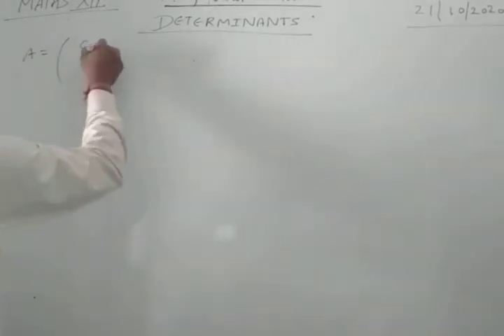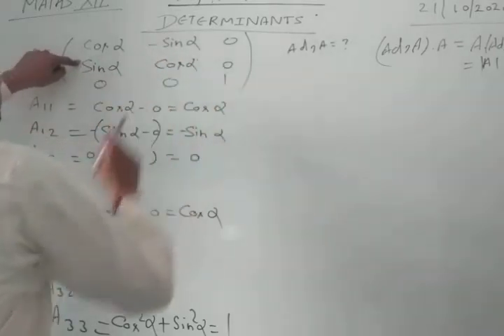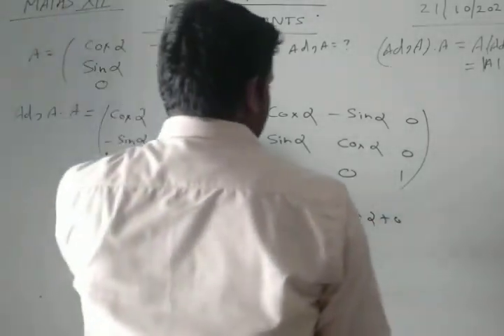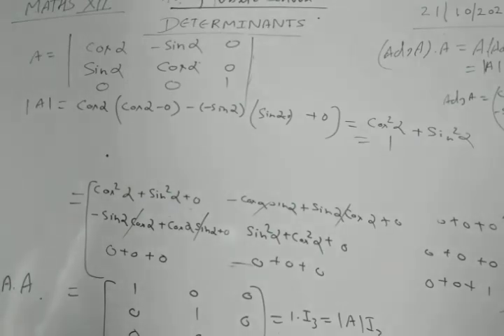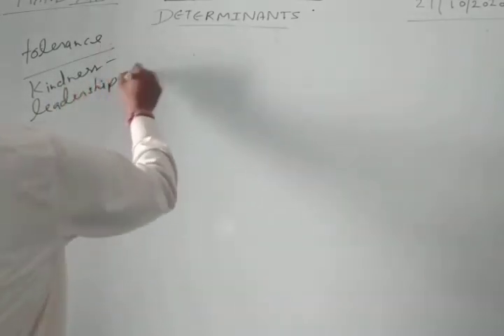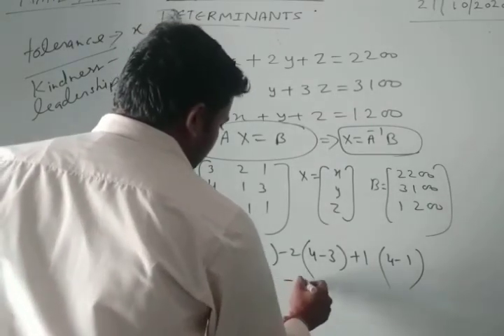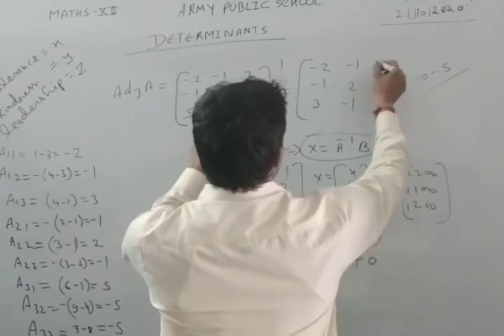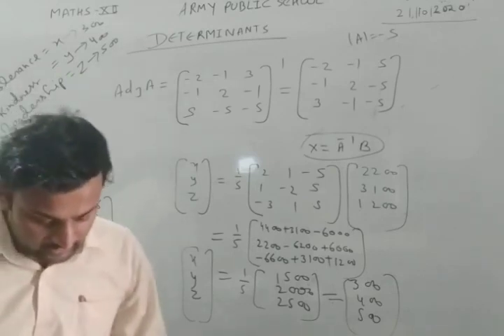Class XII Maths 21-10-2020 by Ritesh Kumar Srivastava